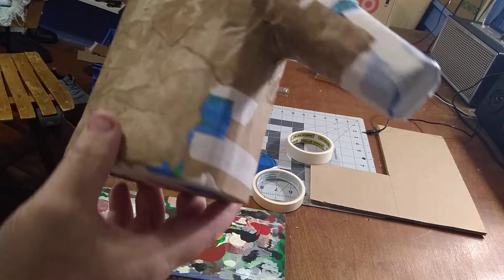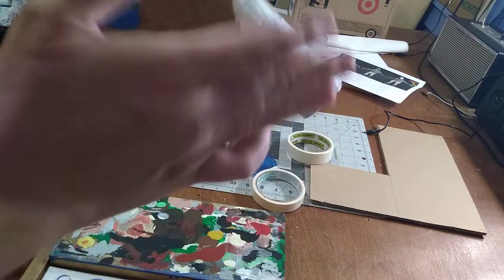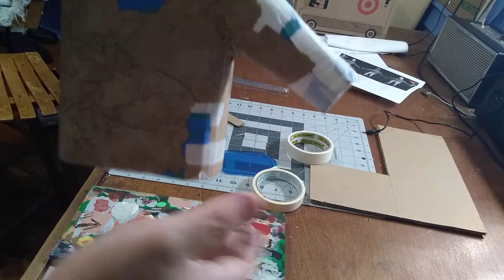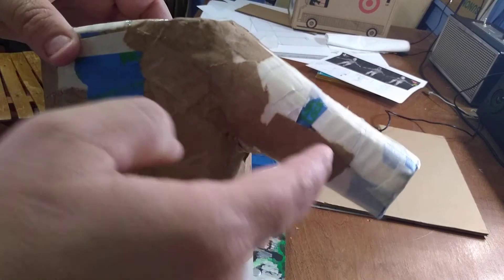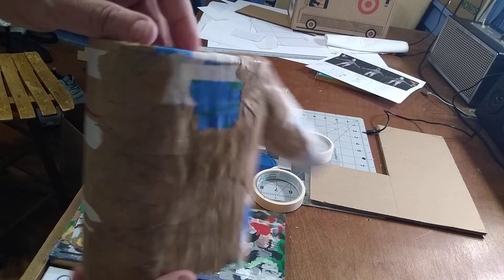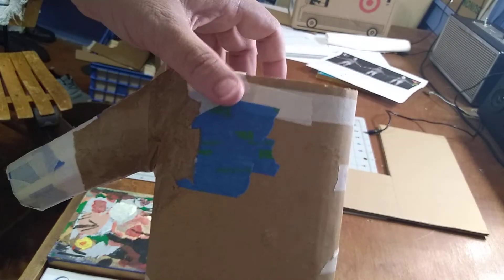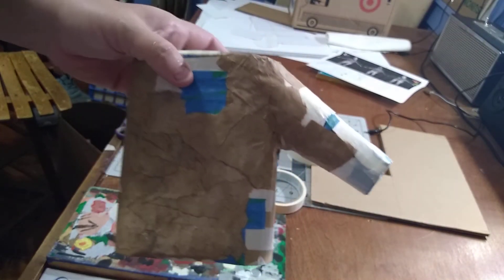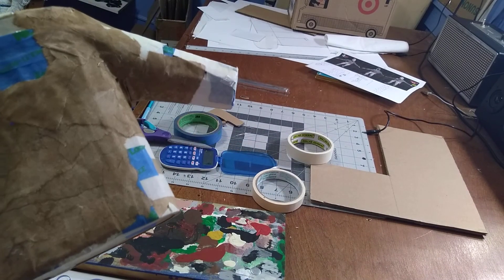Jason Voorhees pt23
hi there.